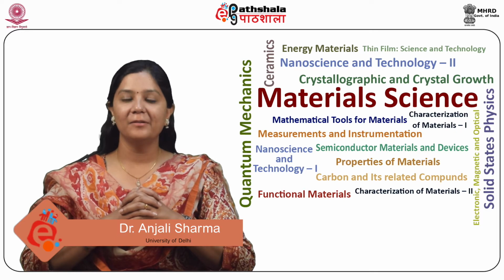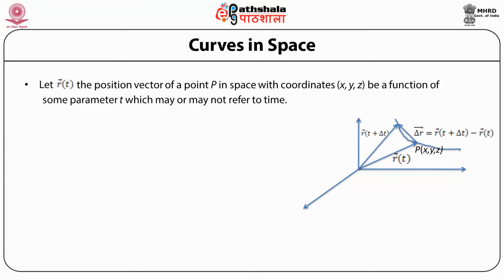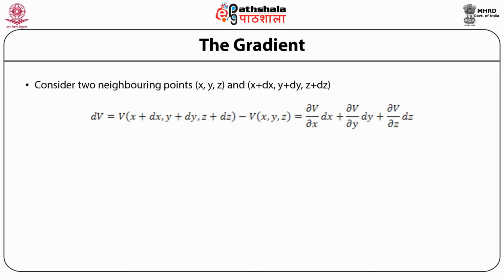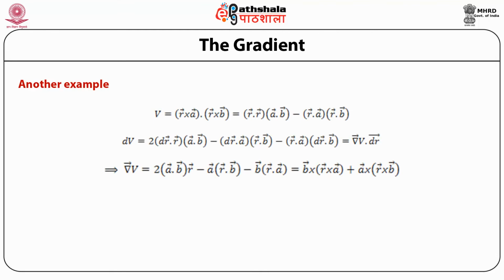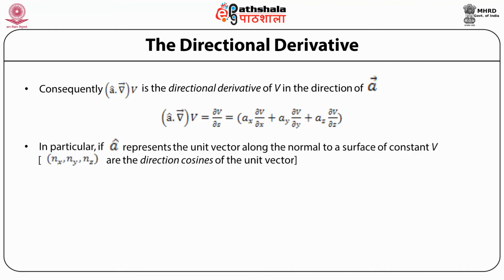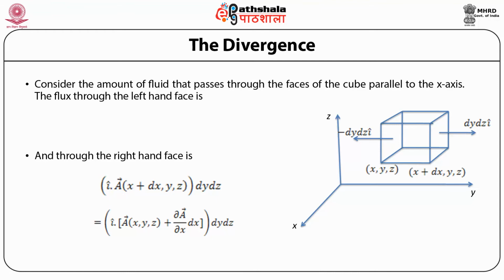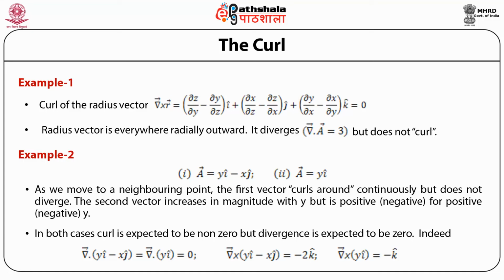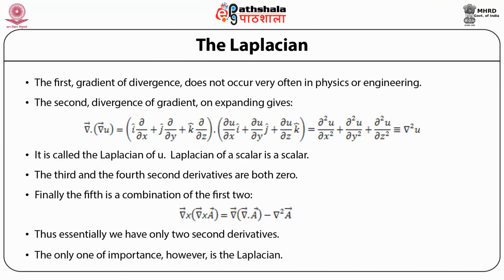M-26. Vector differentiation